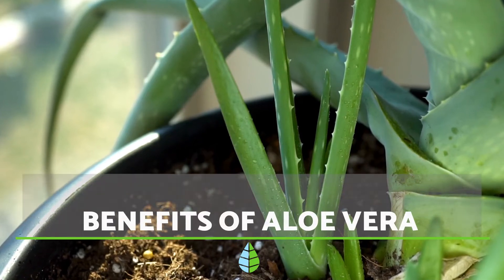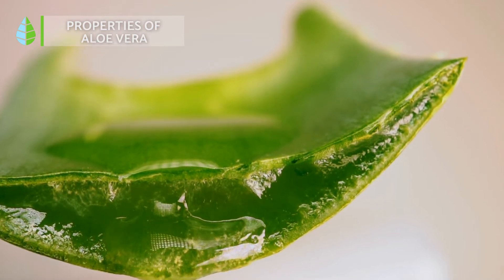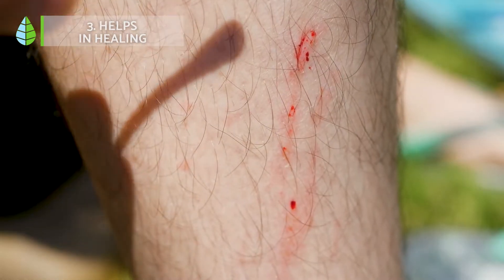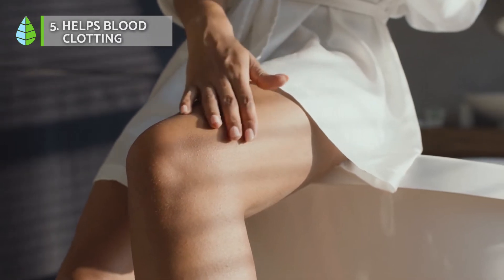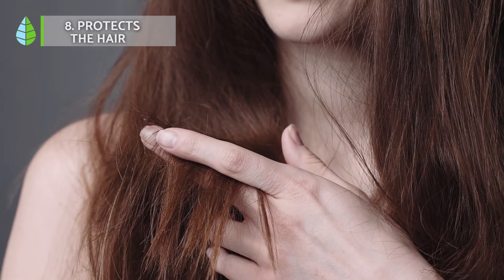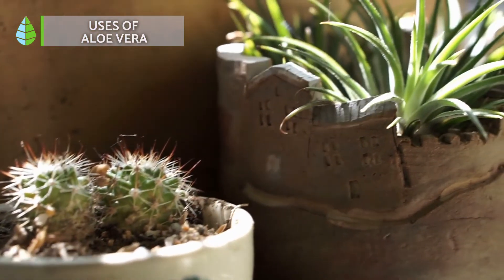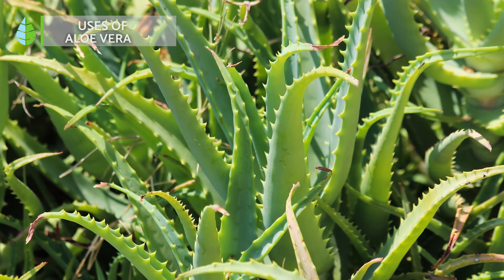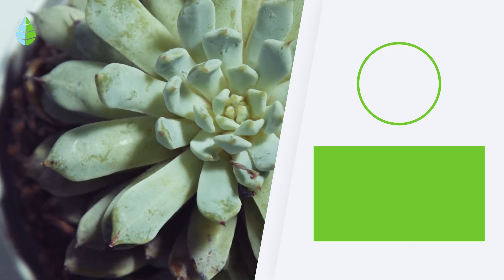BENEFITS of ALOE VERA 🌿💚 (Properties, Uses and Contraindications)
✅ Want to know WHAT IS ALOEA VERA FOR? In this video from The Daily Eco we explain the PROPERTIES of the ALOE VERA PLANT, its BENEFITS, USES and CONTRAINDICATIONS.

Discover what the BENEFITS of ALOE VERA means for health!

💚 INDEX 💚
00:00 Introduction
00:14 Properties of aloe vera
01:04 Regulates blood sugar levels
01:17 Promotes digestion
01:37 Supports healing
01:54 Relieves pain
02: 05 Contraindications